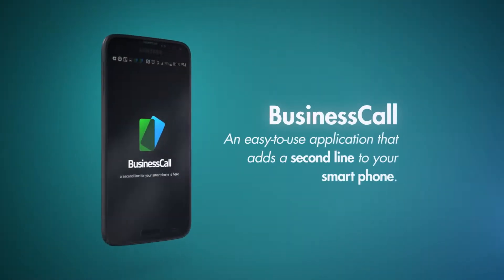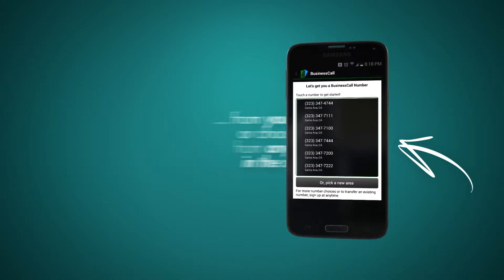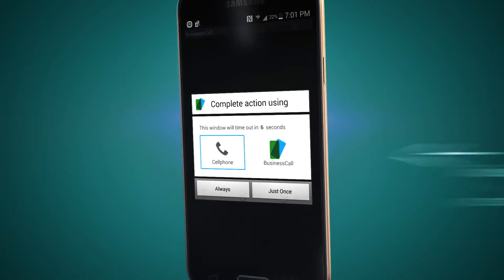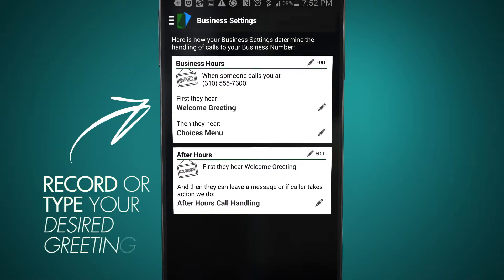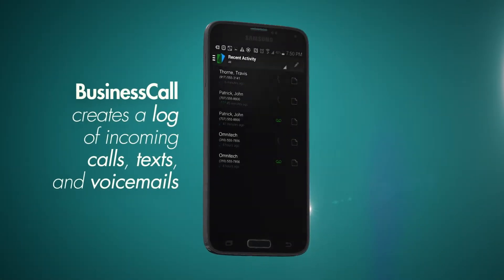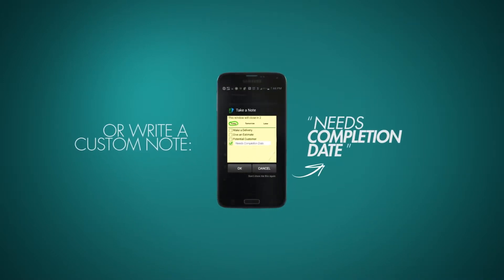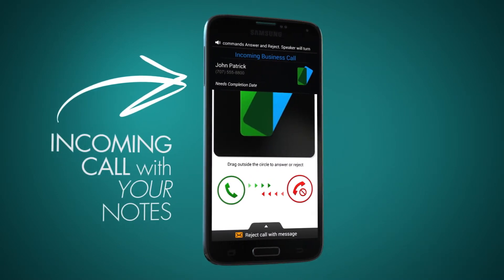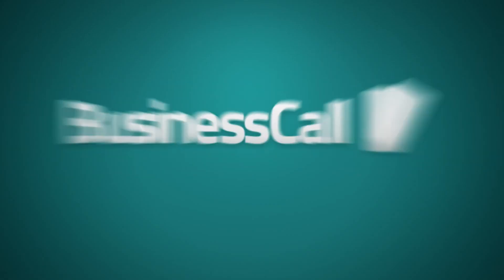BusinessCall - A Second Line For Your Smart Phone